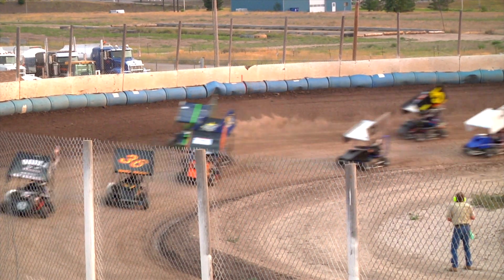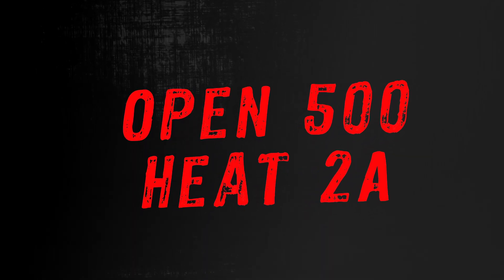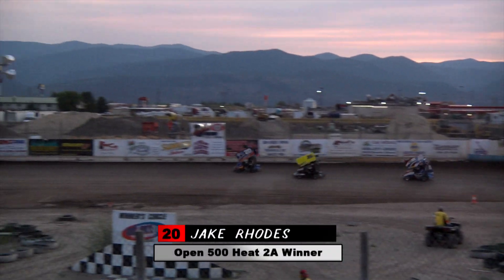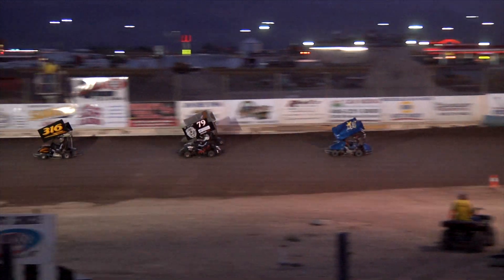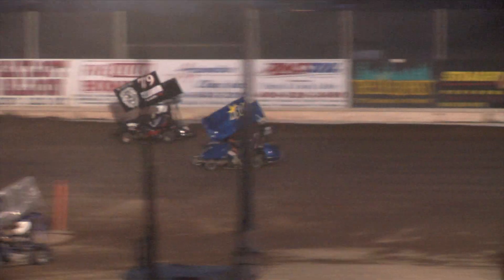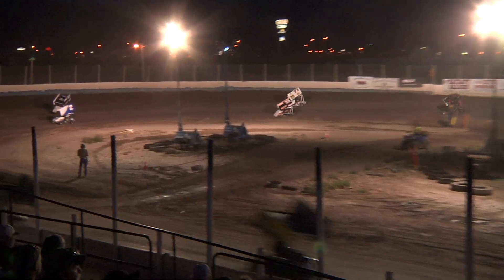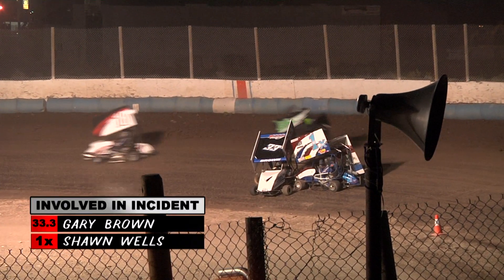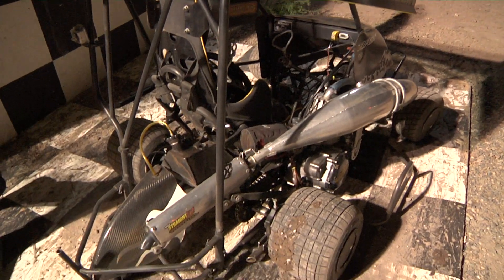Big Sky Kartway Highlights - Outlaw Kart Racing 8.1.15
Highlights of all the action from August 1, 2015 at Big Sky Kartway in Missoula, MT.

Featuring drivers such as Colby Hagan, Gary Brown, James Setters, Jake Rhodes, Tommy Brown, Mike Hill, Jason Heck, Randy Phillips, Garon Knudson, Shawn Wells, Kenny Tromp, Ryan Ralls, Joe Kilbourne, Blake Weingart and Jason Hills.